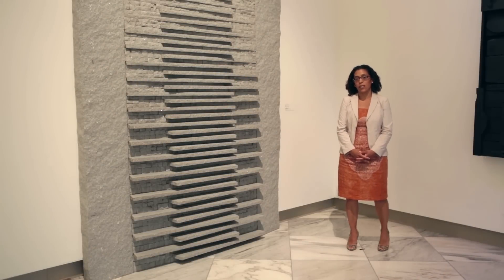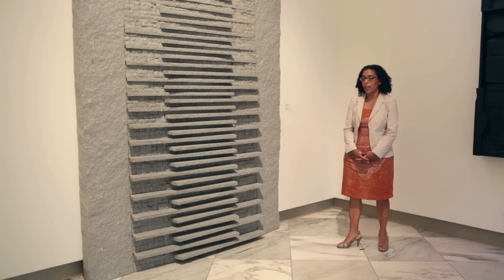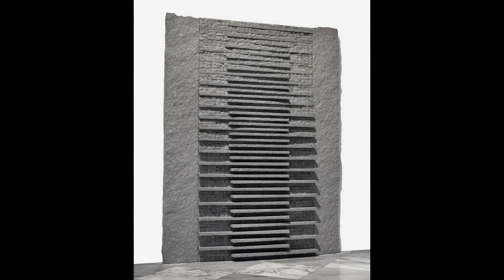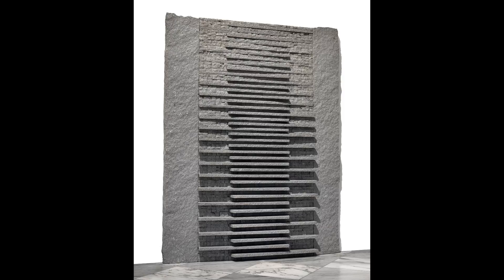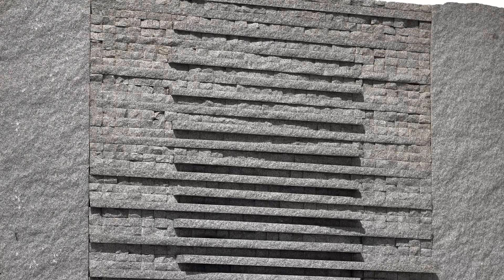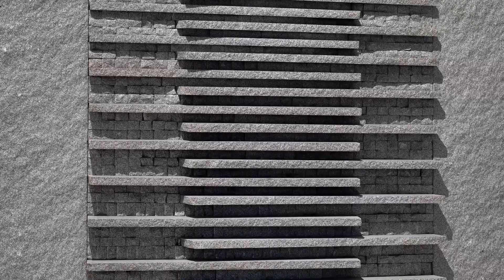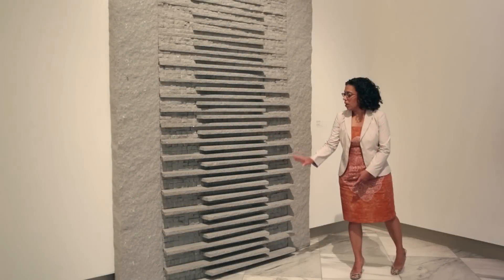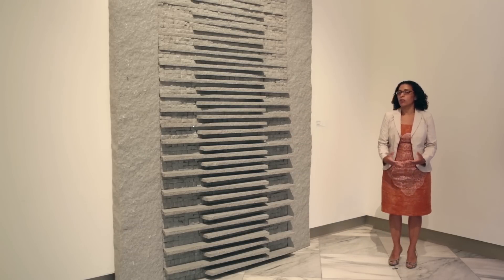Episode 4 - Our America: The Latino Presence in American Art - Jesús Moroles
In this series, E. Carmen Ramos, curator of Latino art, discusses the exhibition "Our America: The Latino Presence in American Art" at the Smithsonian American Art Museum. This episode looks at the sculpture "Granite Weaving" by Jesús Moroles.

"Our America: The Latino Presence in American Art" presents the rich and varied contributions of Latino artists in the United States since the mid-twentieth century, when the concept of a collective Latino identity began to emerge. The exhibition is drawn entirely from the Smithsonian American Art Museum's pioneering collection of Latino art. It explores how Latino artists shaped the artistic movements of their day and recalibrated key themes in American art and culture.